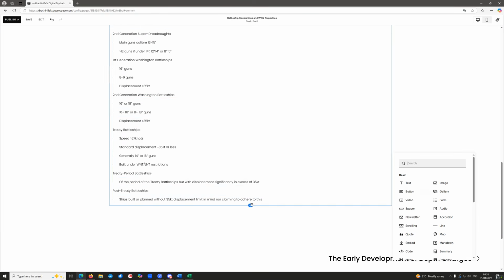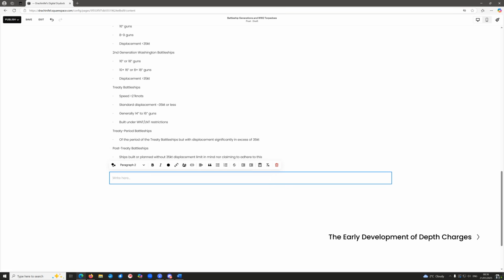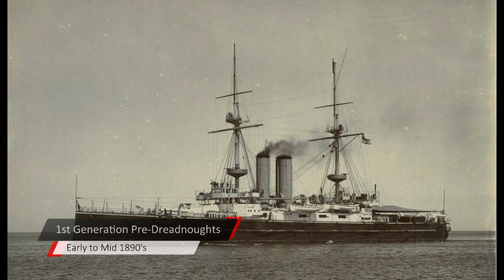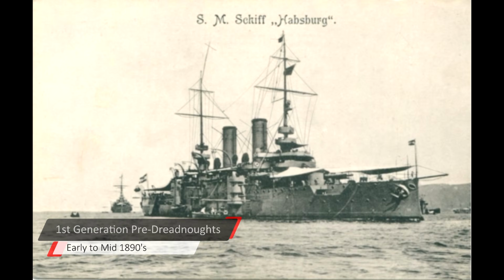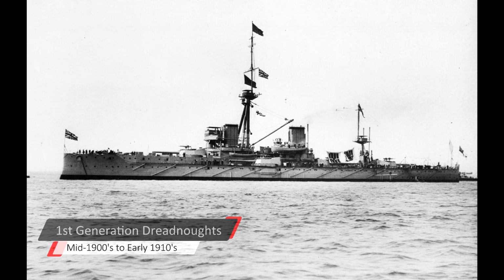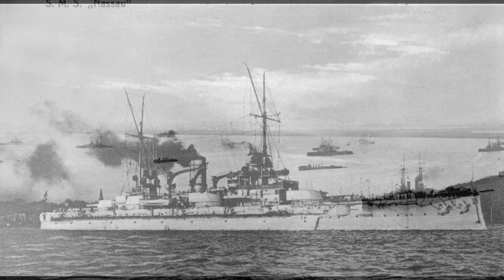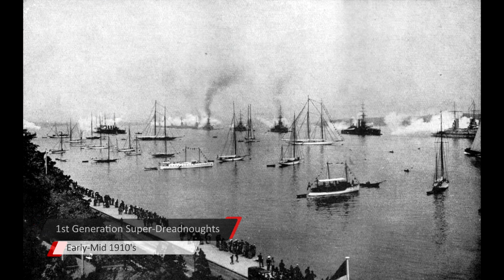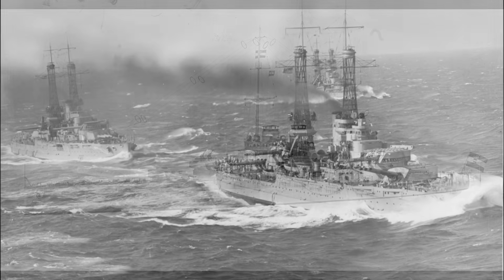Generations of Battleships - A Reasonable Guide to Classifying your Capital Ships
Today we take a look at my proposed system for classifying battleships!

00:00:00 - Intro
00:01:55 - Ship Generations